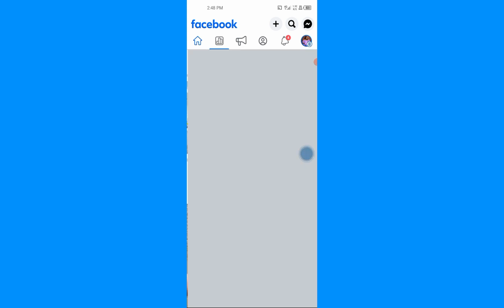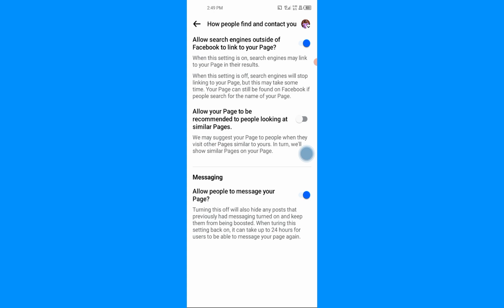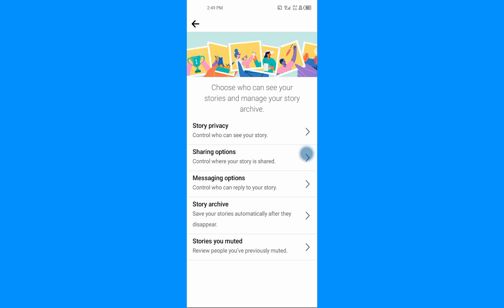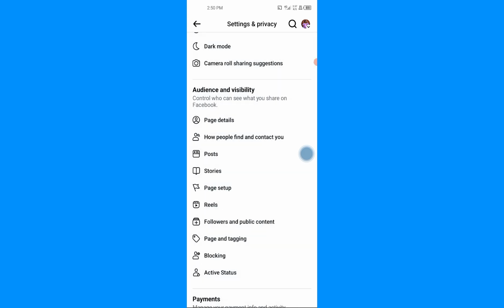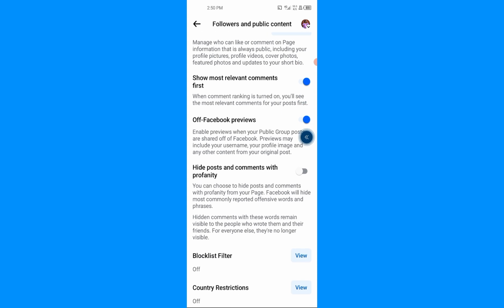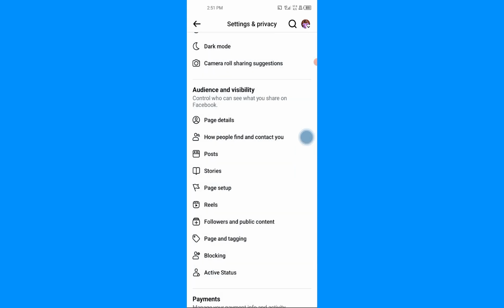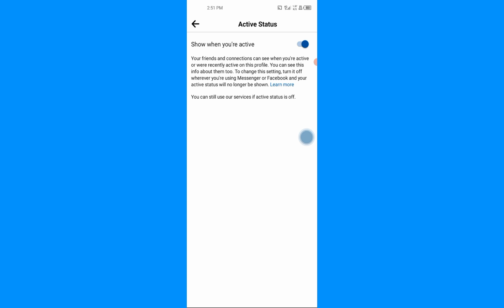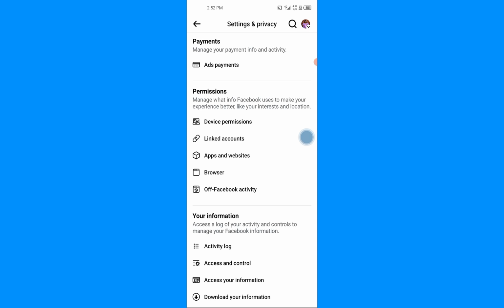How to Make a Facebook Page Private Invite Only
In this video i will show you how to make your facebook page private

make​ facebook page invisible